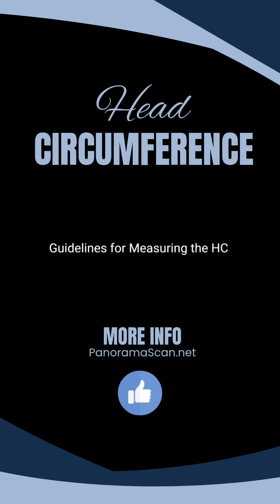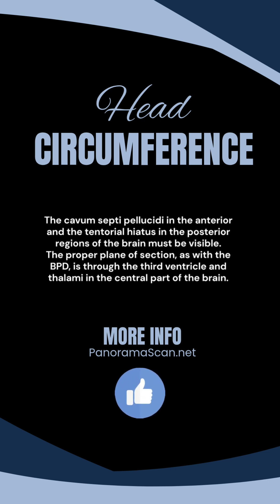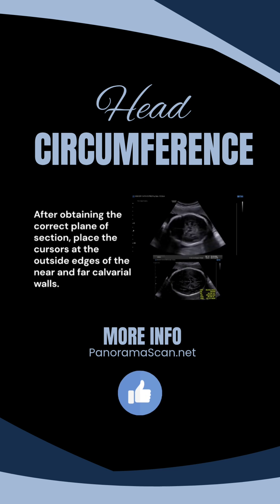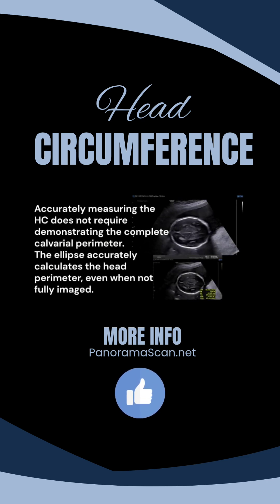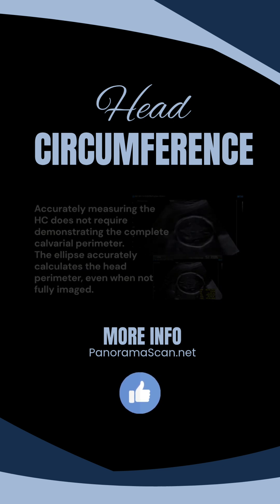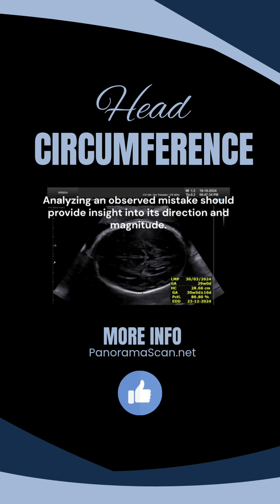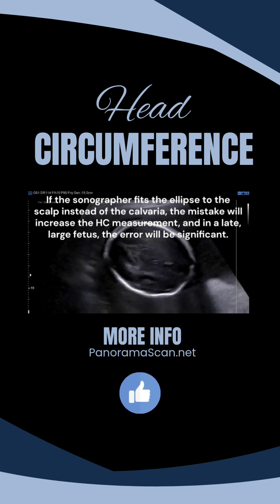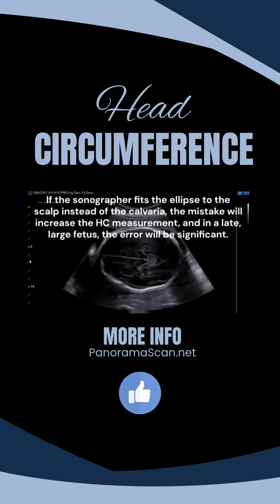Perfect Head Circumference Measurement Every Single Time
Learn how to achieve a perfect head circumference measurement every single time with this comprehensive tutorial on fetal biometry and obstetric ultrasound.

Mastering the technique of head circumference measurement is crucial in sonography, as it provides valuable insights into fetal development and growth.

In this video, we will guide you through the steps to measure head circumference using ultrasound, covering the fundamentals of fetal biometry and the importance of accurate fetal measurements.

Whether you are a sonographer, obstetrician, or maternal fetal medicine specialist, this tutorial will help you improve your skills in performing head circumference measurements with confidence.

Our goal is to provide you with a clear understanding of the head circumference measurement technique, enabling you to obtain precise and reliable results every time.

By the end of this video, you will be equipped with the knowledge and expertise to perform perfect head circumference measurements, which is essential in fetal biometry and obstetric sonography.

With this skill, you will be able to provide accurate assessments of fetal growth and development, ultimately contributing to better outcomes in maternal fetal medicine.